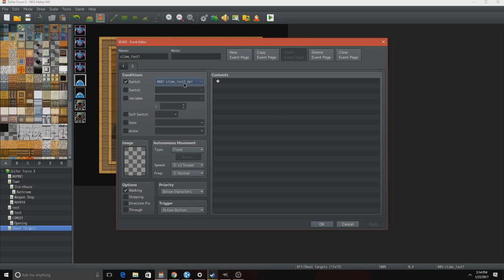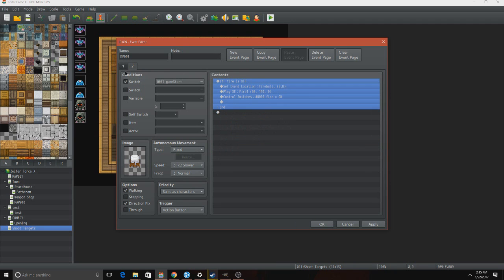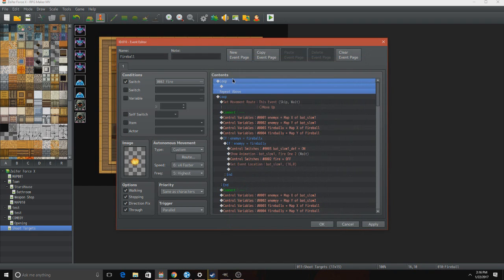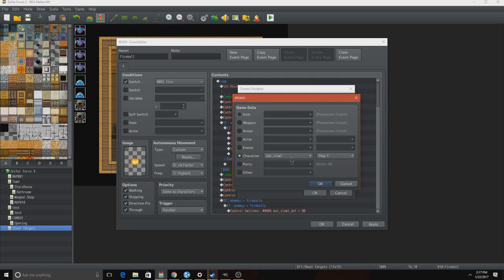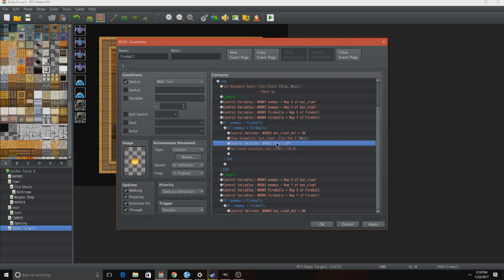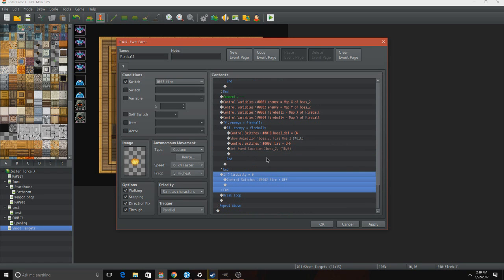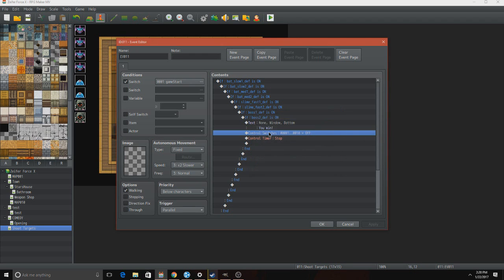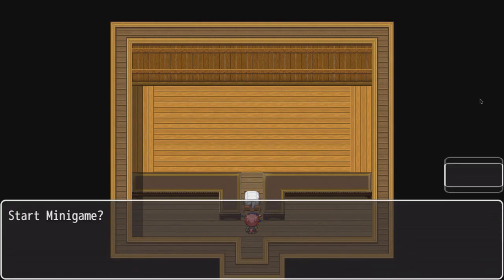RPG Maker MV Tutorial: EPIC Shoot the targets minigame!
This is a great way to create a minigame for your players to engage in! Shoot the moving targets! :D

Have a gaming channel?